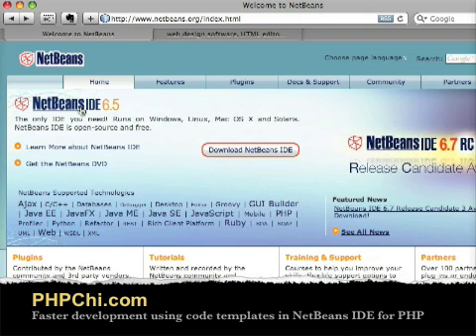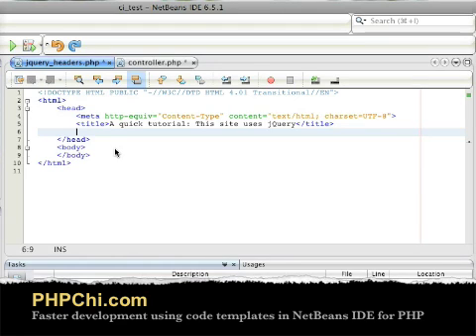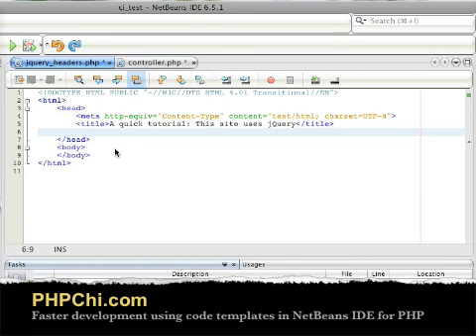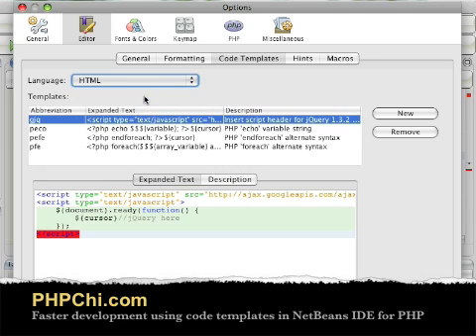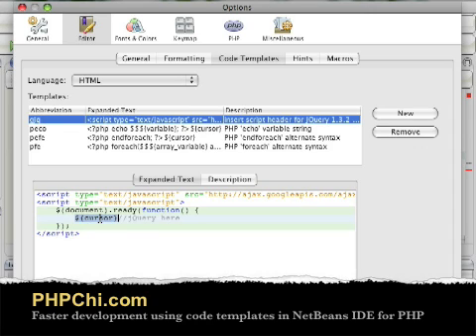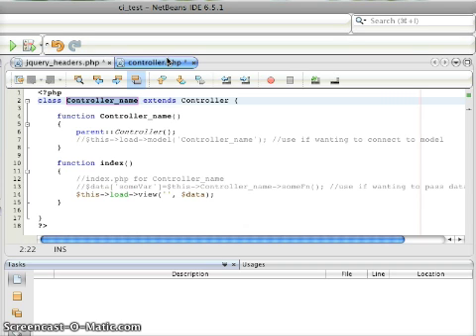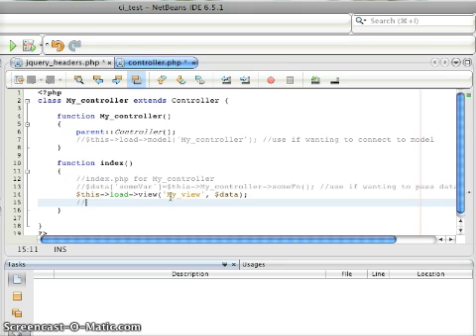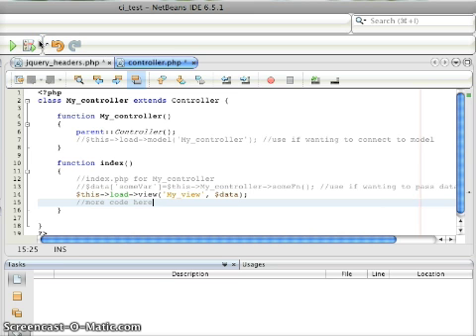PHP Chi Screencast: Using 'Code Templates' in NetBeans IDE for PHP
Today we look at reducing your development time by using Code Templates in the NetBeans IDE.

Don't forget to check out the PHPChi.com website for other PHP tutorials, code snippets and tips.